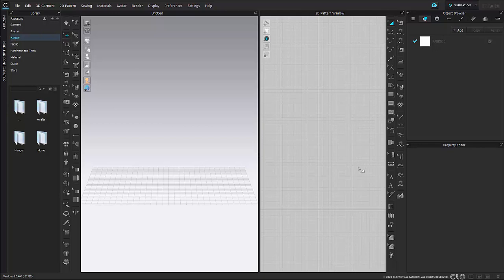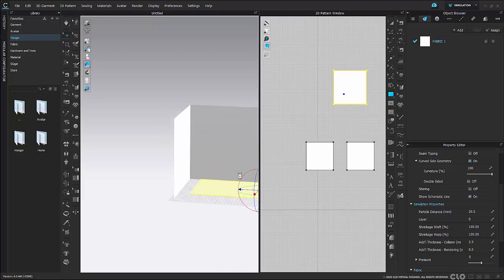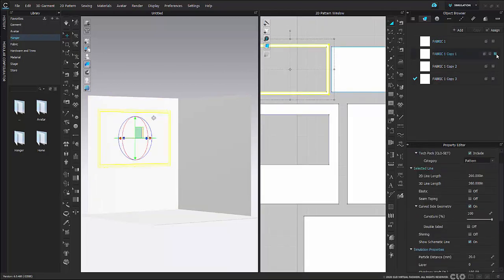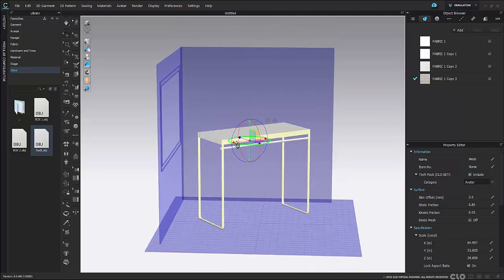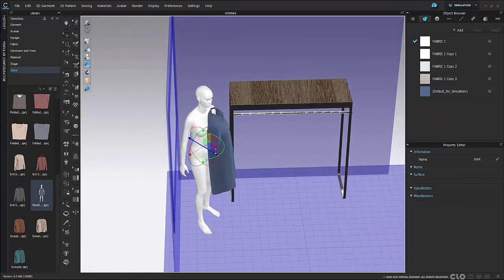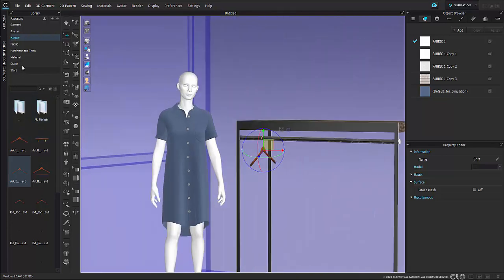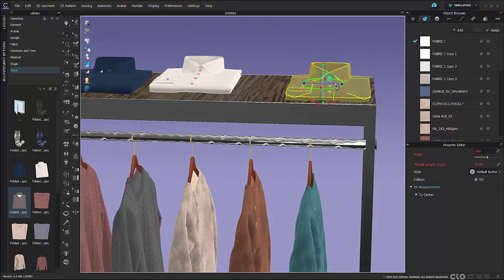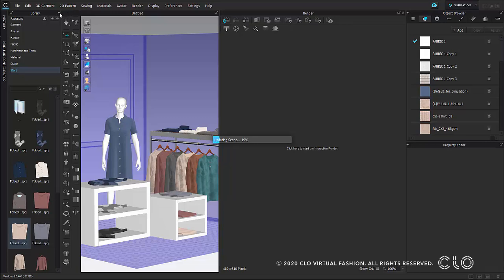How to Create a Store in CLO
In this video tutorial, our designer walks you through the process of building a store within CLO.